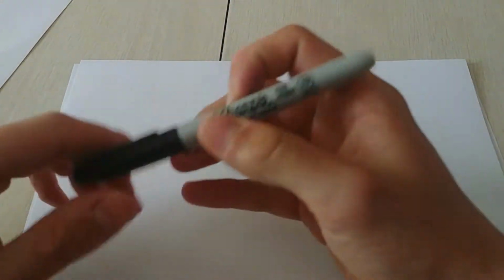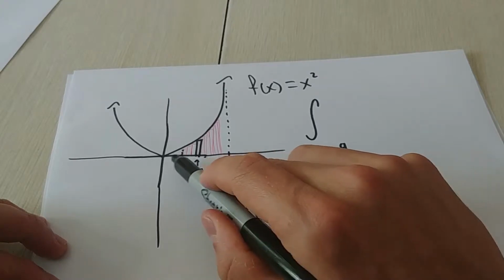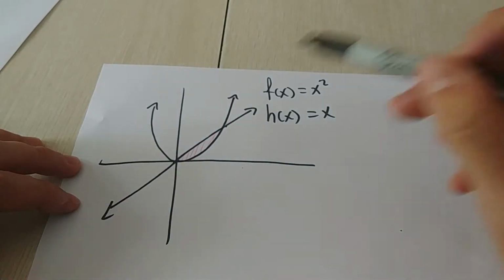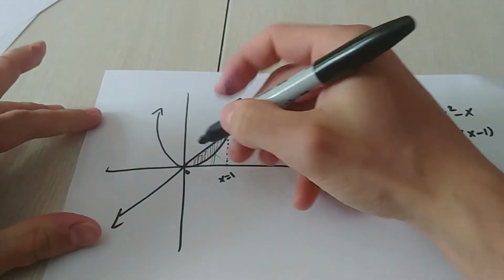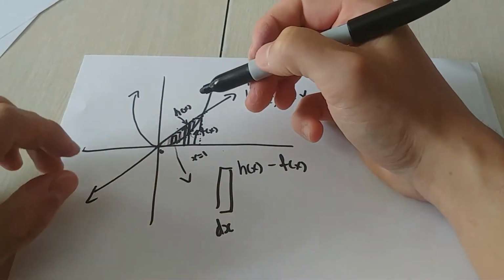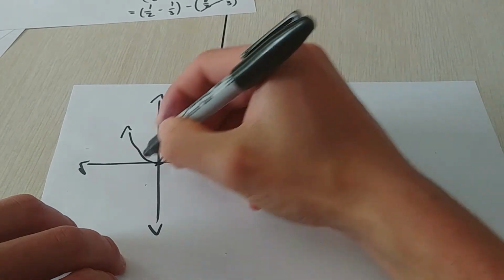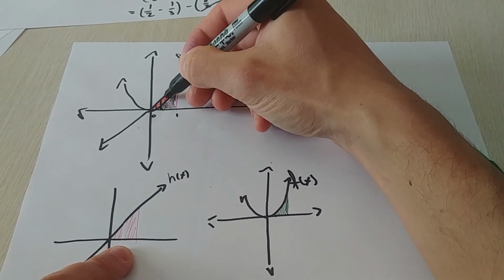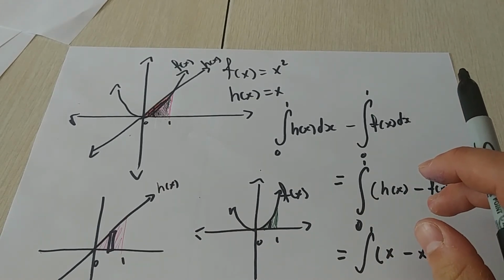Area Between Curves | Calc 2 #1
This is a video to set up the logic needed to understand area between curves. In the next video I will go through practice problems - where the real learning is.